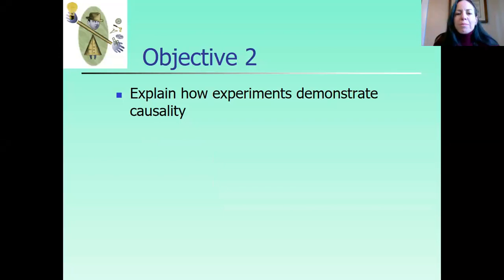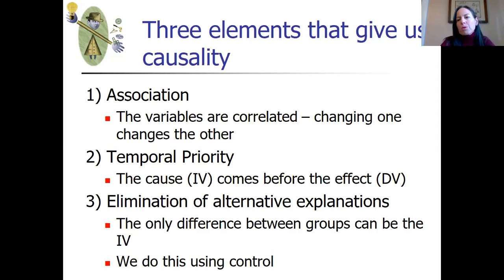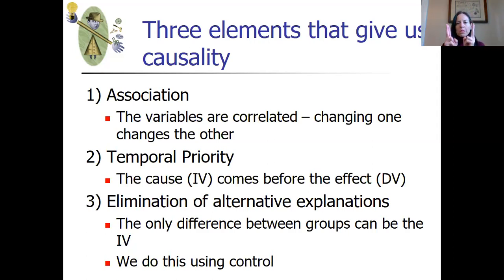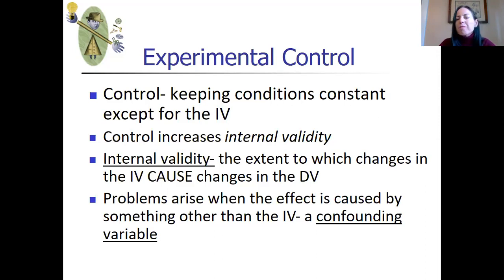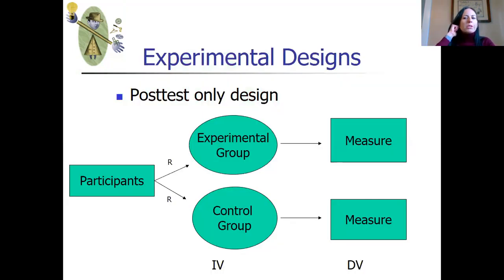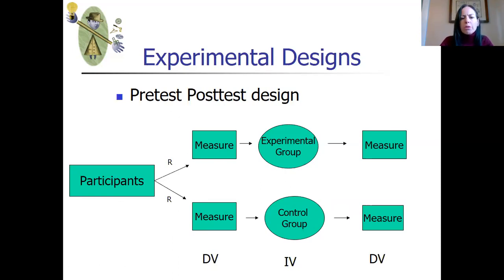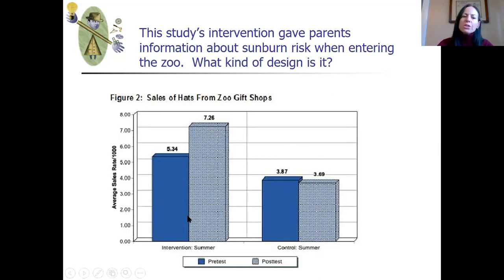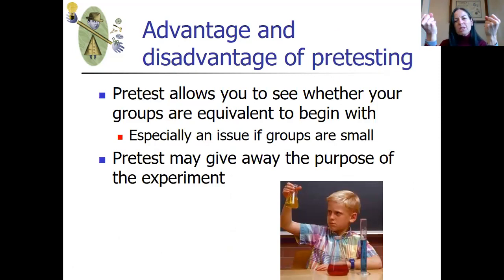Ch 9 Obj 2 3